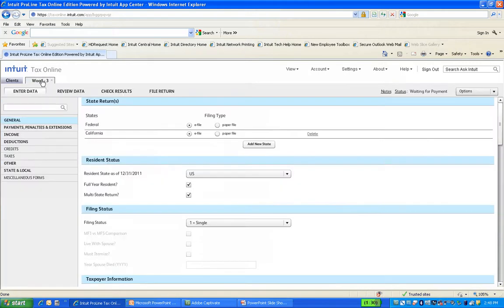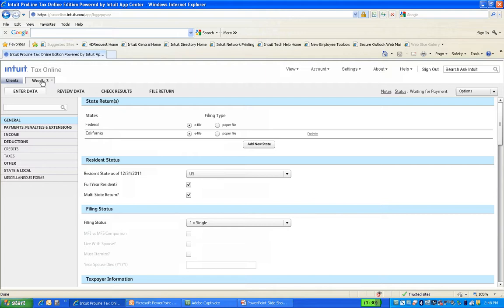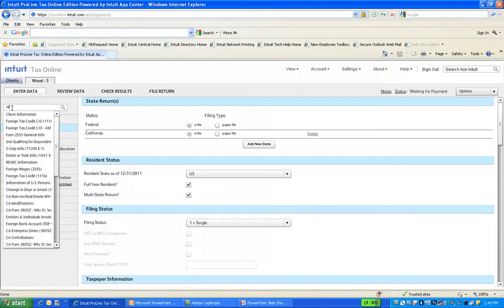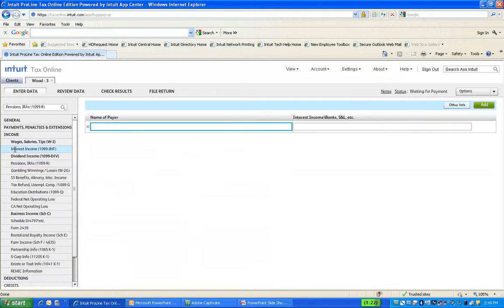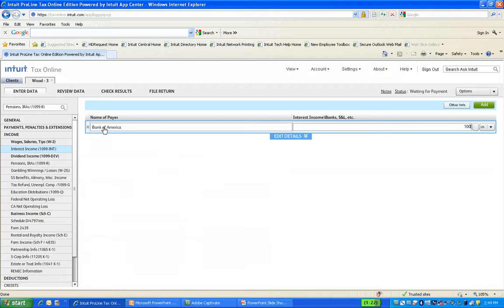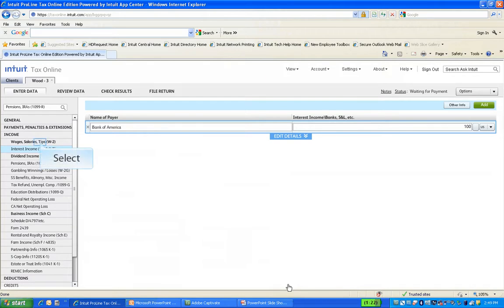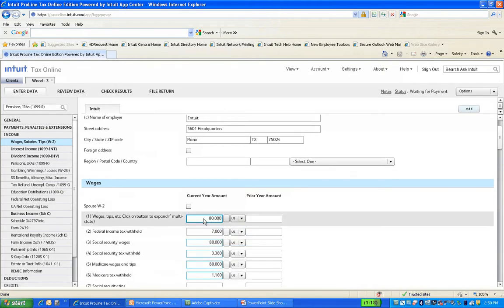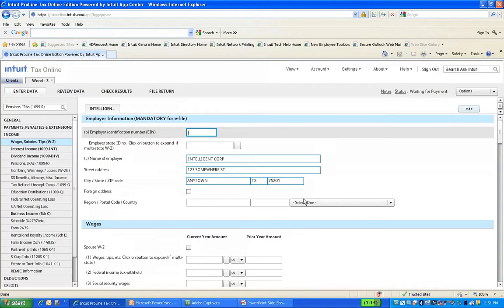Intuit Tax Online - Data Entry Basics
Product expert Michael Maahs shows you how to begin entering data into Intuit Tax Online, the new cloud-based tax program for professional tax preparers.